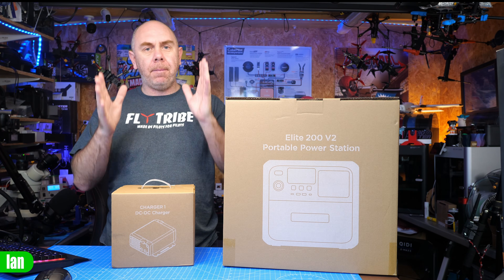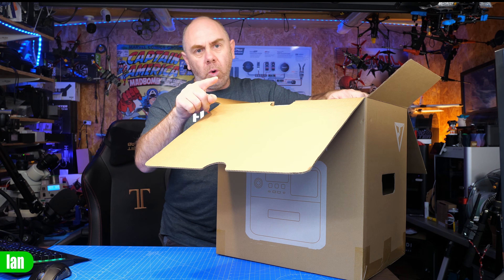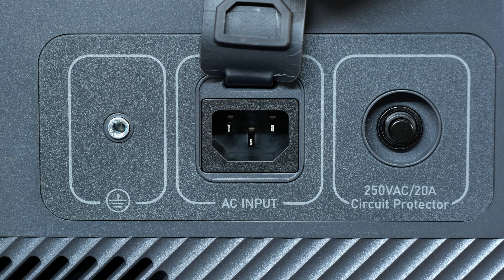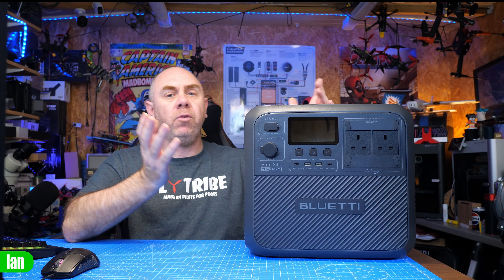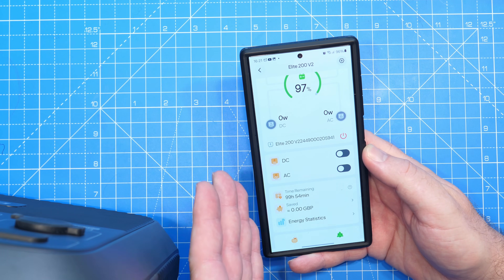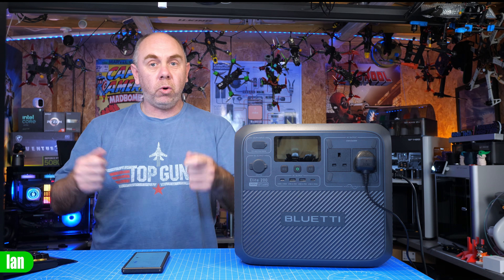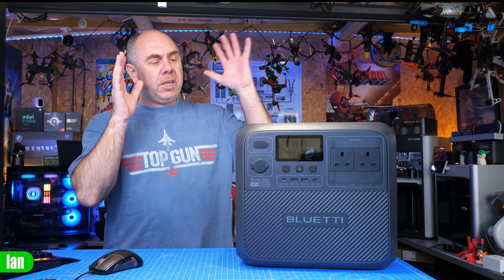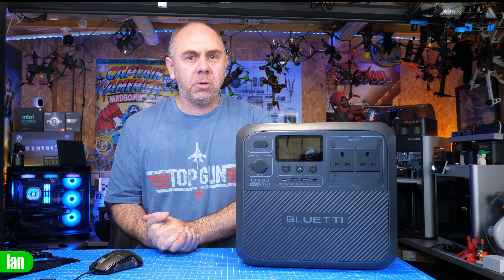BLUETTI Elite 200 V2 Power Station - 2000Wh Wifi Cloud Controlled Portable Power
BLUETTI Elite 200 V2 Power Station - 2000Wh Wifi Cloud Controlled Portable Power, We make Electronic, FPV,Drone and electronics related videos.